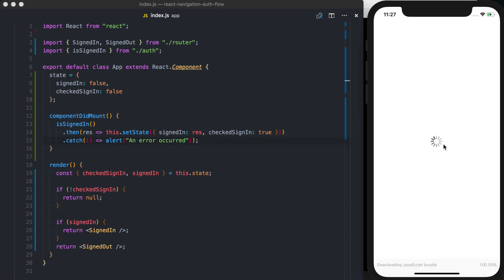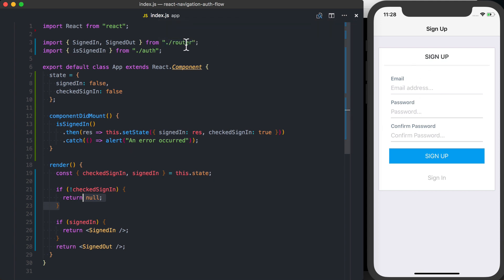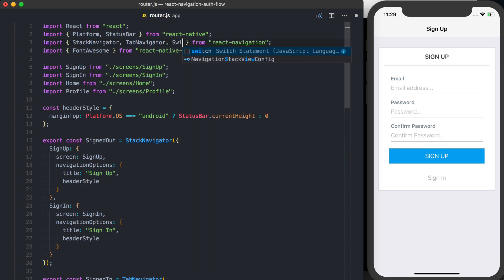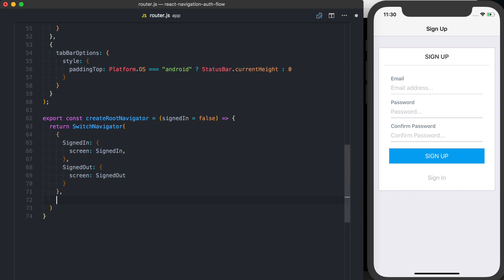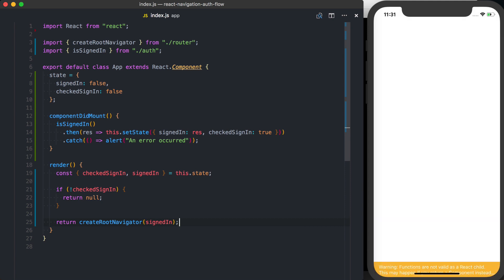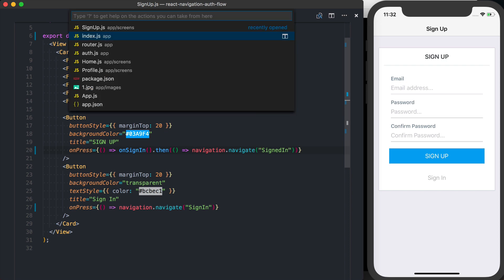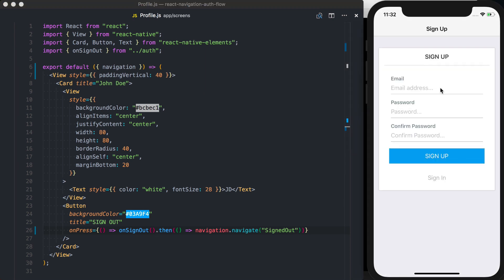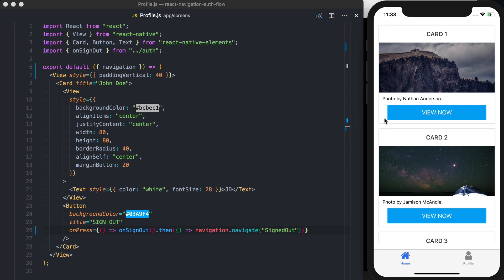Use the SwitchNavigator in React Navigation for an Authentication Flow (React Native)